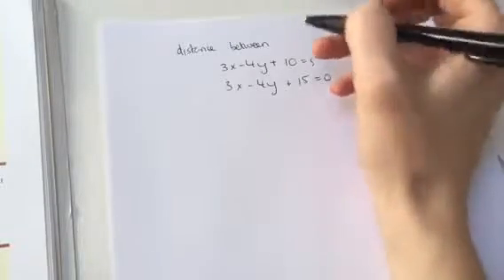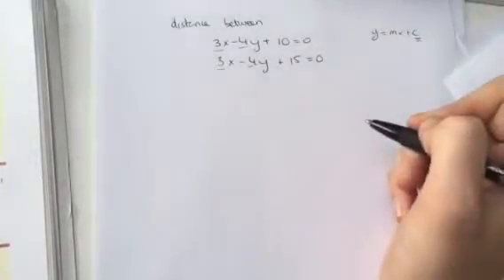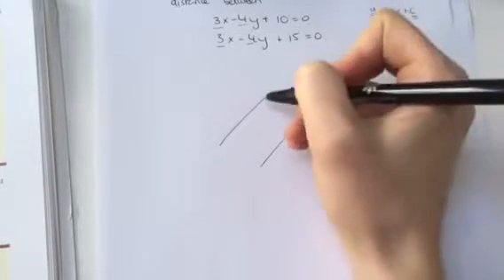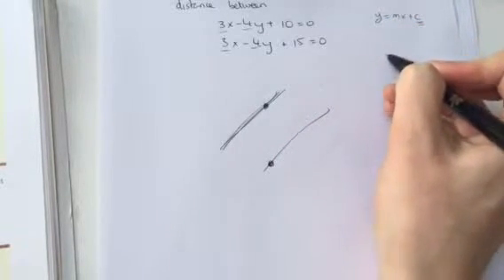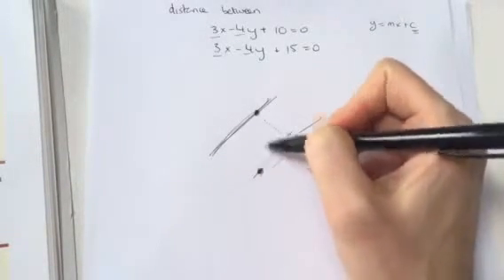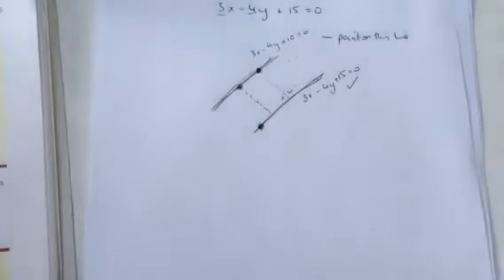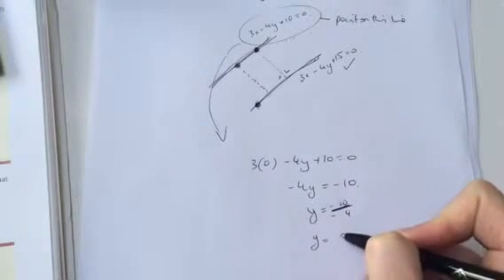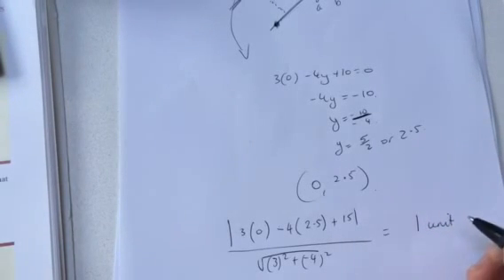Lchl coordinate geometry revision part4